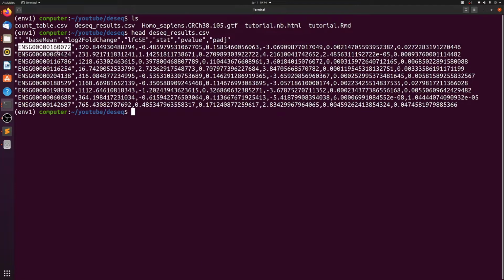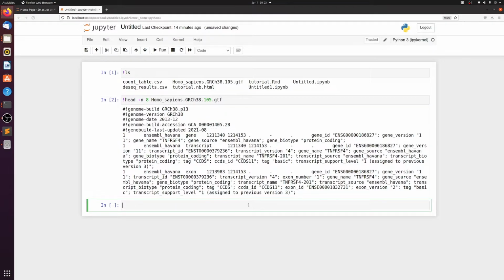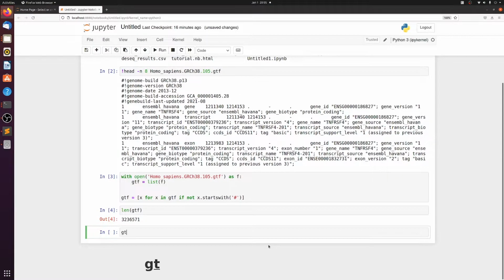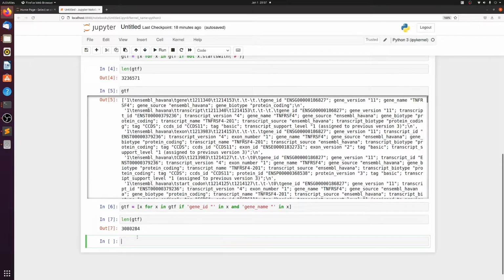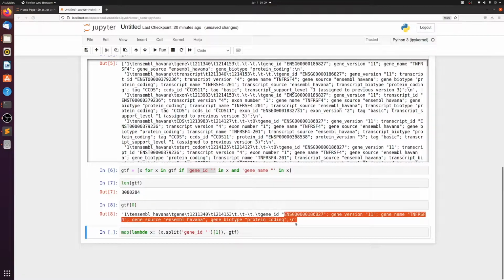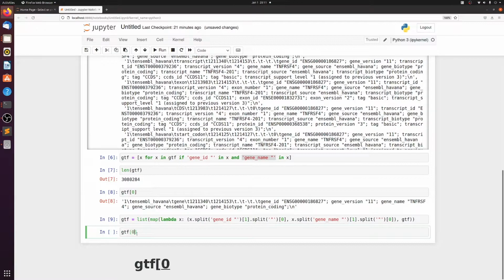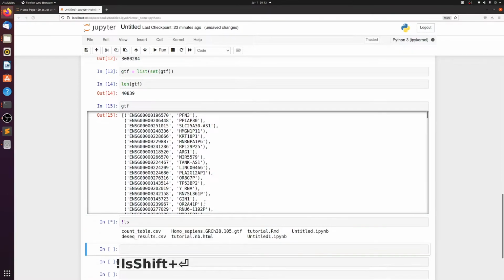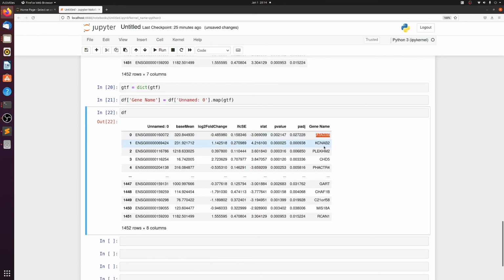Convert Ensembl ids to gene names/symbols in python by parsing the GTF file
This is a very simple way to convert Ensembl ids to gene names that doesn't require learning an R package like BioMart and works for any organism you can find a GTF file for. It is also often more sensitive and does a better job at mapping ids than something like BioMart. In total, it only requires 6 lines of python code.